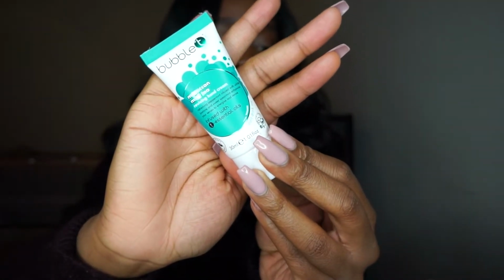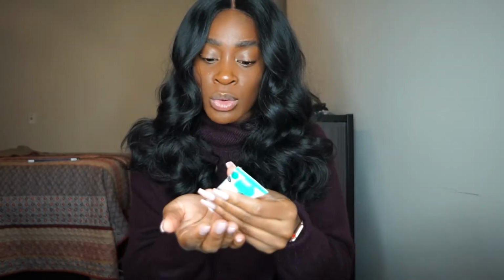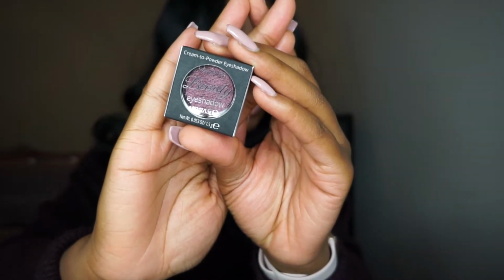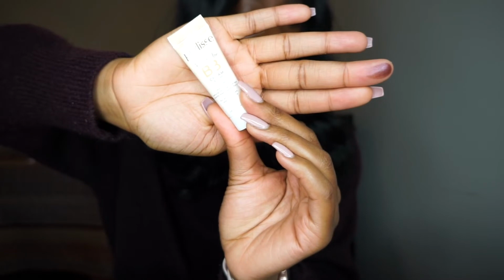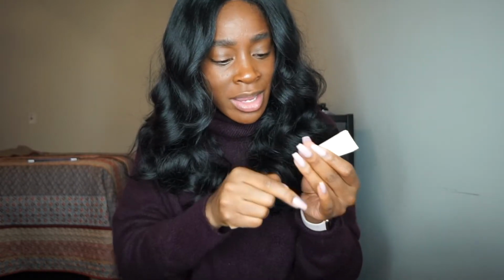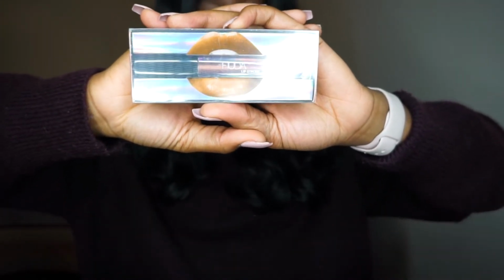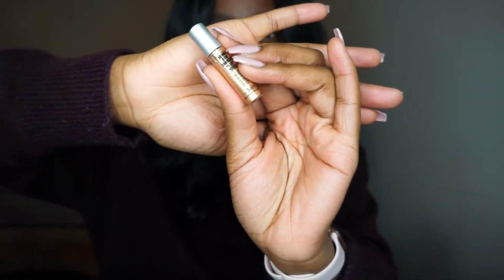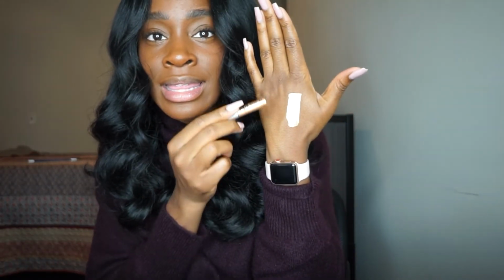NOVEMBER 2018 IPSY GLAM BAG | NKENNA ROSE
JOIN DOSH & EARN CASHBACK ON PURCHASES!
CODE: NKENNAN1

JOIN HELLOFRESH AND GET $40 OFF YOUR FIRST WEEK:
USE CODE : NKENJO

LIPSTICK I'M WEARING:
HAIR I'M WEARING:

SCENTBIRD: SAVE 25%
CODE:   NKE25

CITYCOLOR COSMETICS
"NKENNAROSE"

CHIT CHAT /ADVICE